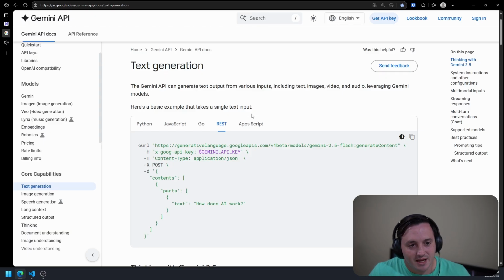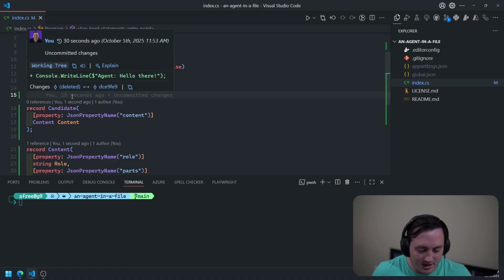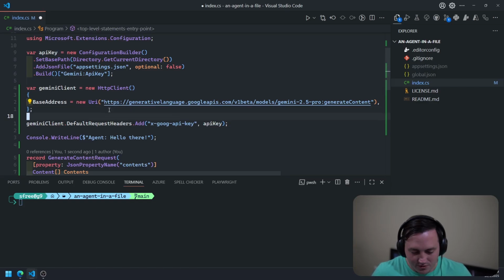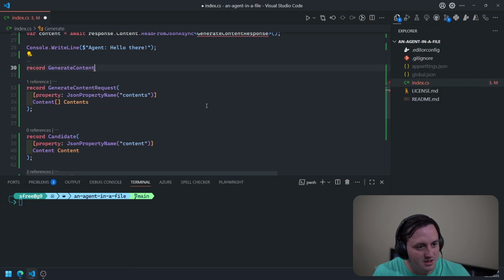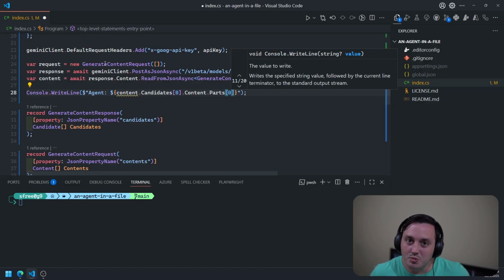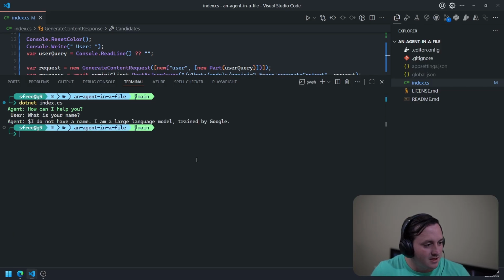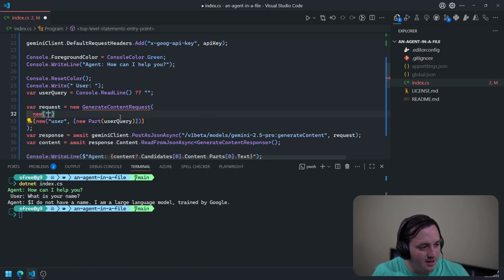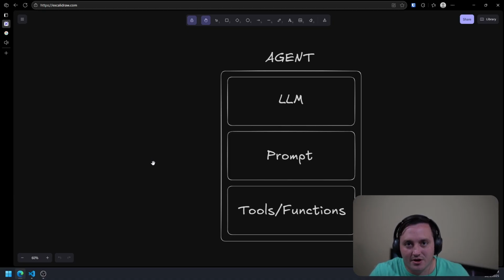An Agent in a File: Giving an AI Agent a Brain and an Identity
Continuing with the series on understanding and implementing AI agents I wanted to illustrate how we give an agent a brain and identity by wiring up our agent to an LLM of your choice and including a prompt for the agent to align to. If you found this video helpful or useful I'd love to hear from you in the comments or on Bluesky @stevanfreeborn.com.